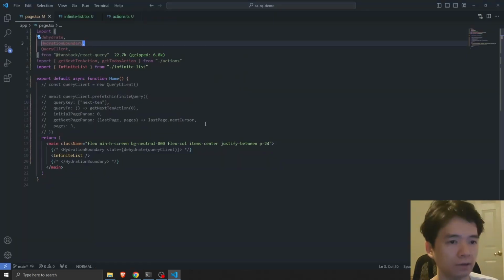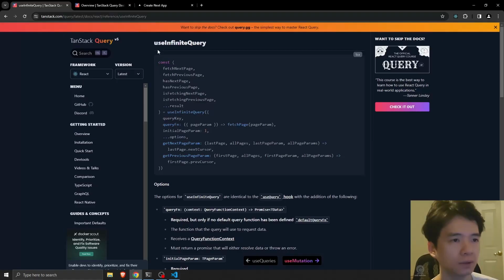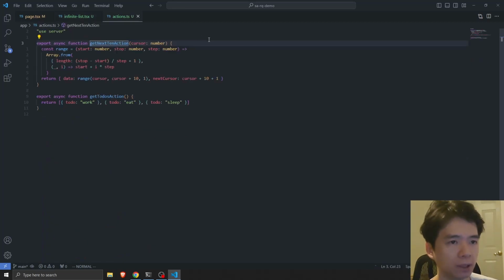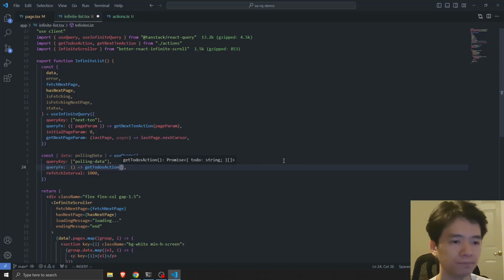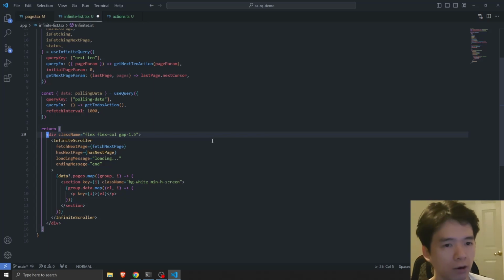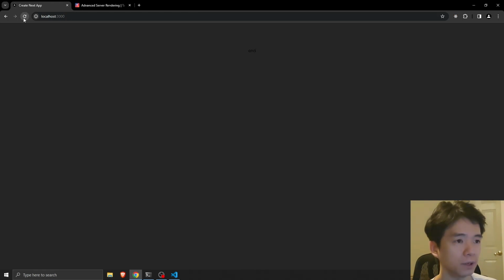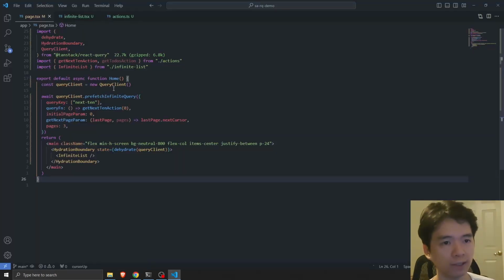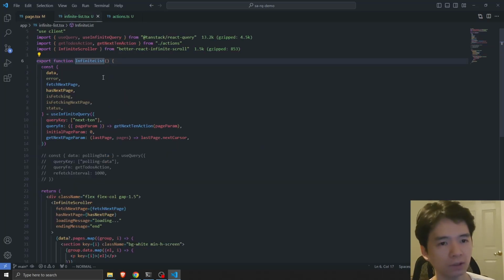Next.js 14 Infinite Scroll and Polling with Server Actions and TanStack Query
How to use React Server Component and Server Actions with TanStack Query (react query) in Next.js 14. Infinite scrolling and polling feature tutorial.